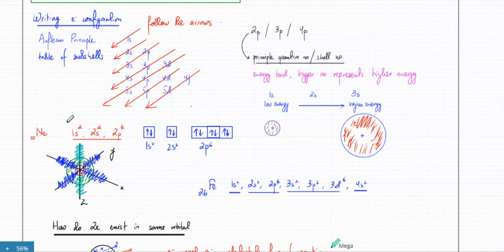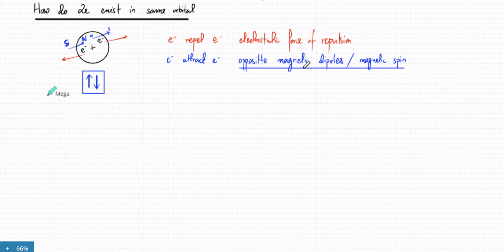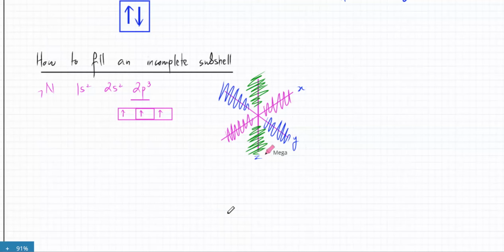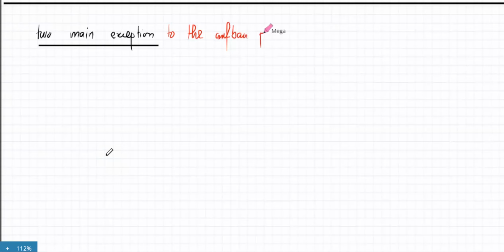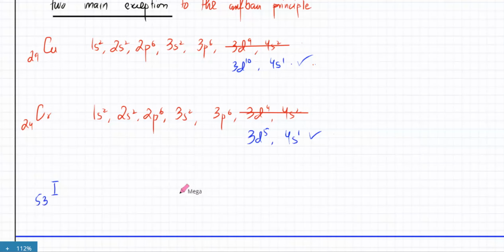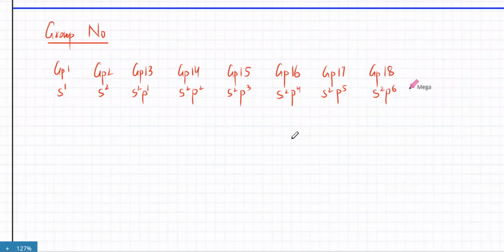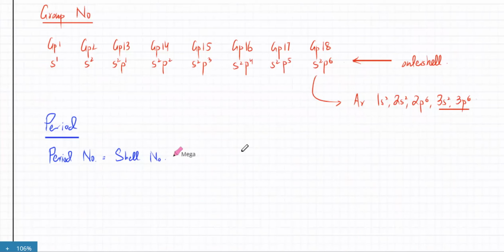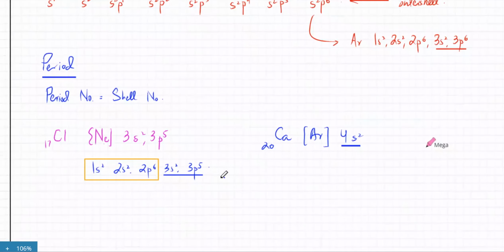11 Jan 2022 - AS Chemistry - Atomic Structure - Electronic Configuration - Groups and Periods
11 Jan 2022 - AS Chemistry - Atomic Structure - Electronic Configuration - Groups and Periods